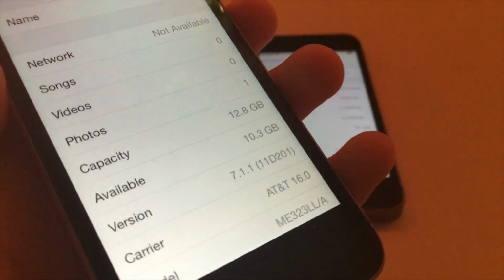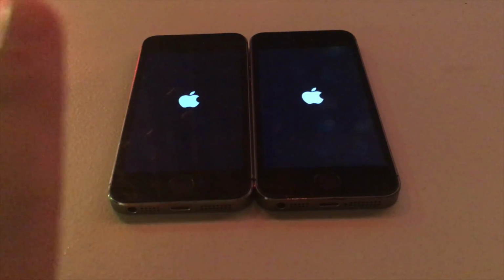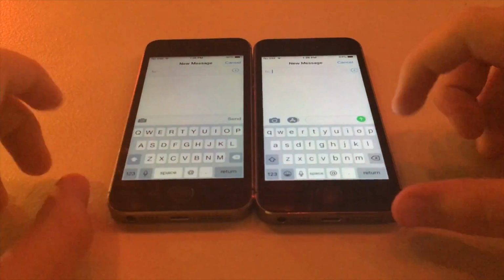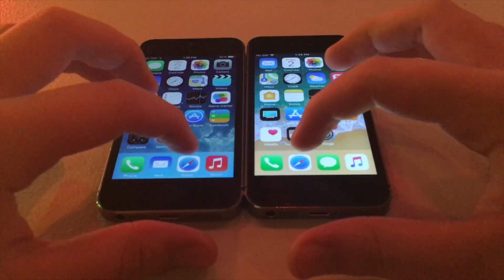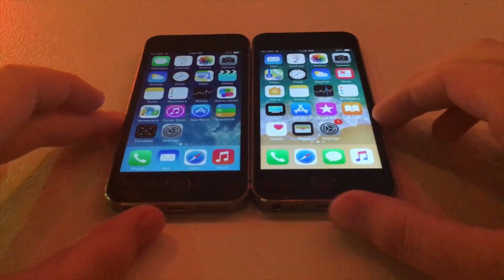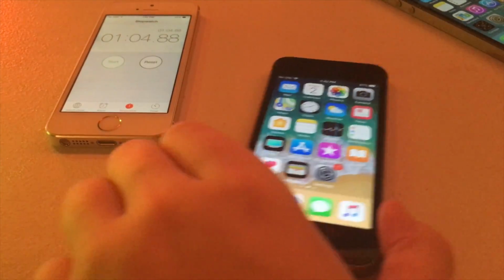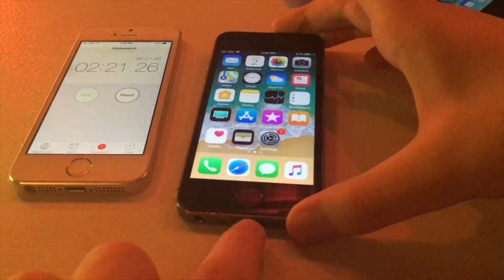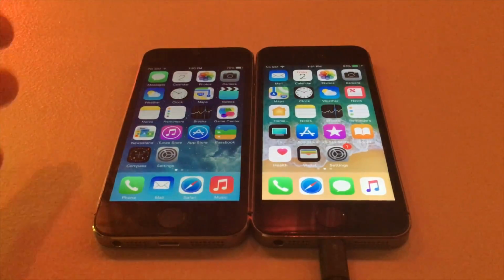iOS 7 vs iOS 11 iPhone 5s SpeedTest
Hello Everyone REVAK TECH Here And Today i will be doing a speed test comparison of iOS 7 and iOS 11 on the iPhone 5s

-Song Used For The Video?